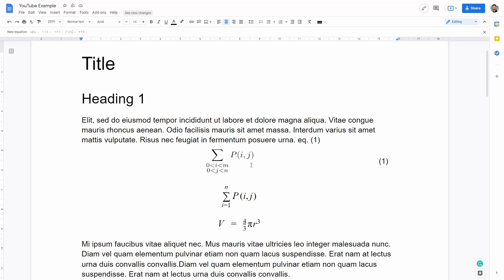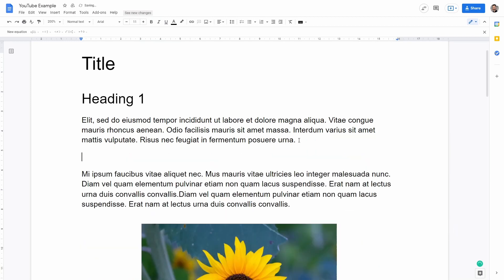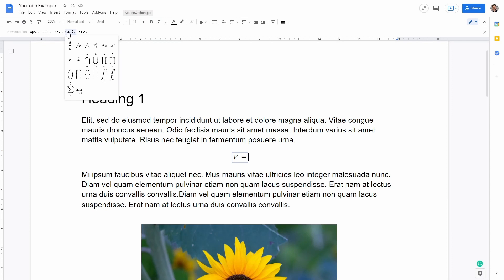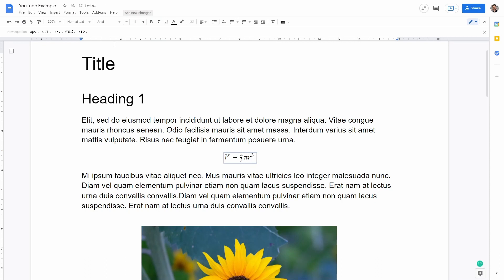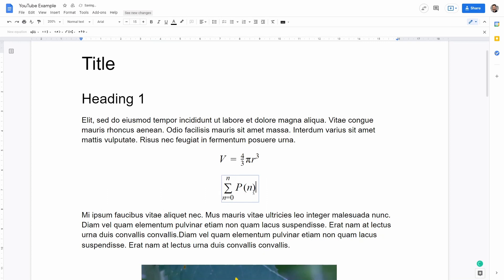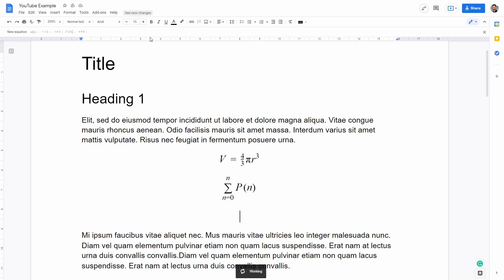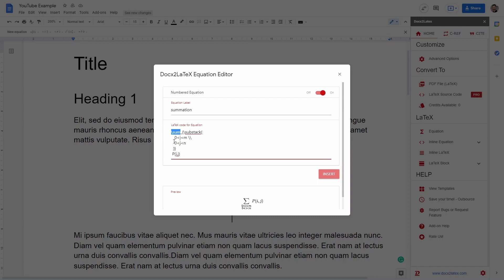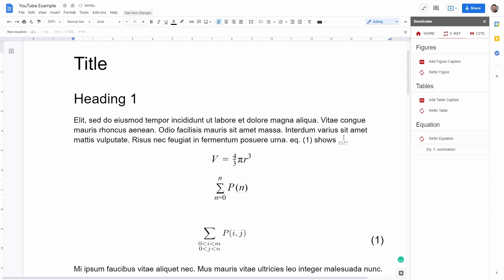Equations in Google Docs - How to insert, number, and reference them.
How to insert equations, number, and reference them in a Google Doc. I will first show you how to add an equation using the Google Doc inbuilt tool. Then I will show you how to add more complex mathematical equations using an add-on called Docx2LaTeX which allows you to write LaTeX equations in Google Docs. Moreover, with this tool, you can number equations and reference them in the text.

🎥 Content of this video:
00:00 - What you will learn
00:40 - Add a math equation
02:30 - LaTeX equations in Google Docs